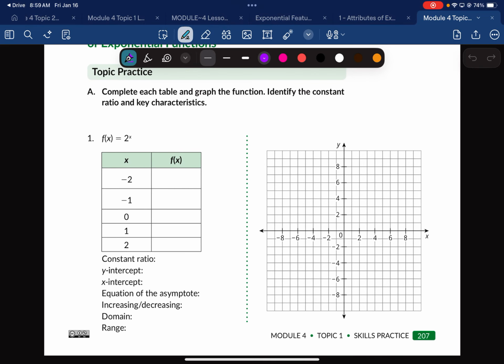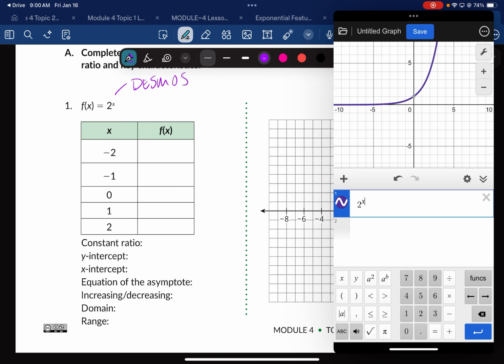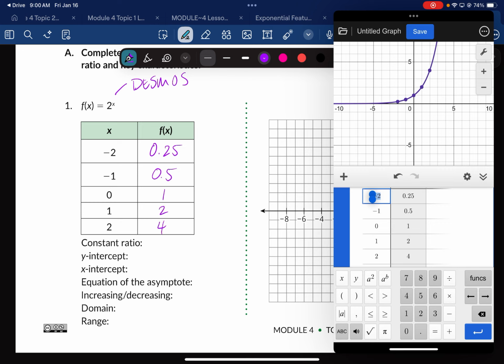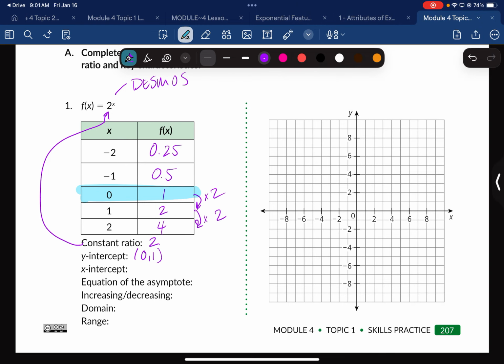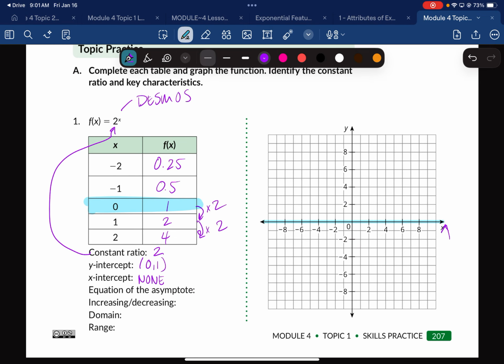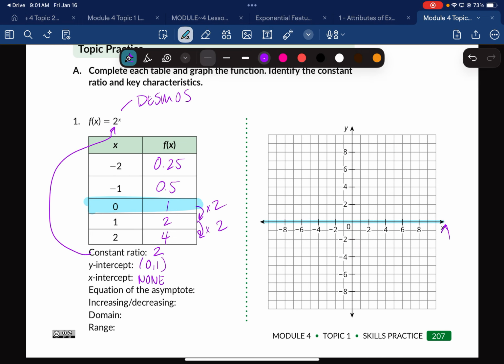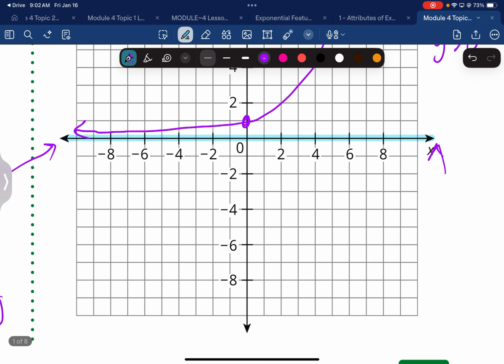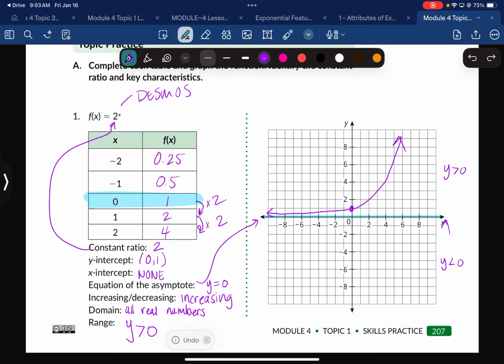Exponential Functions Features